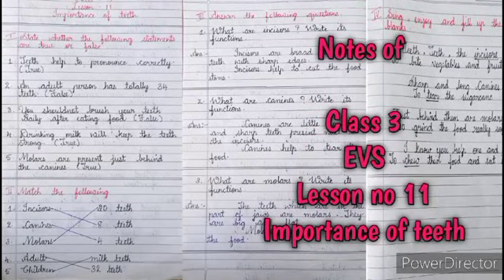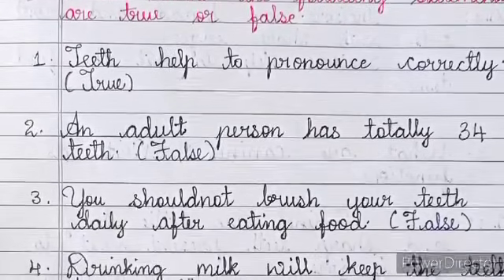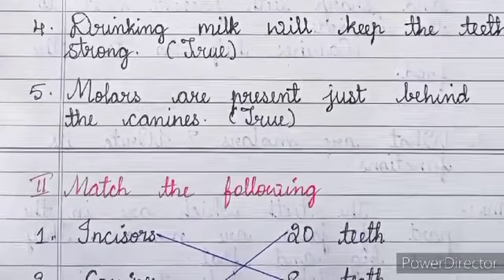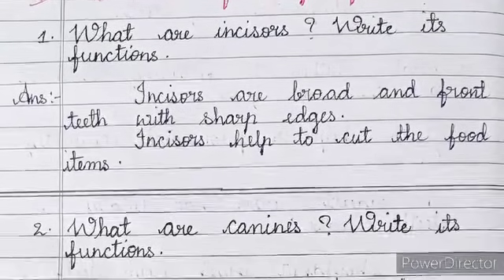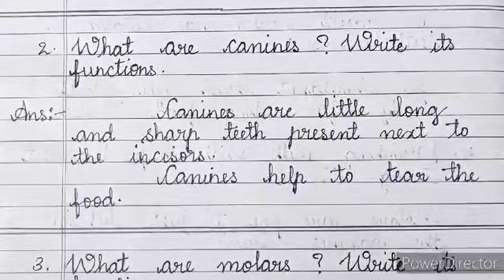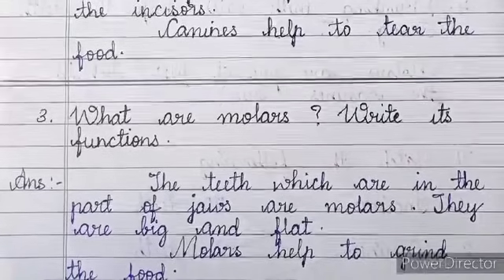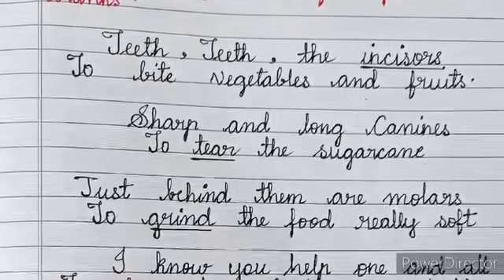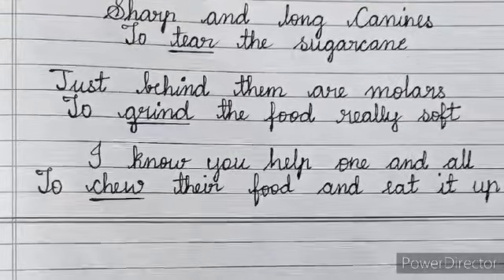Notes of Class 3 EVS Lesson no 11 Importance of teeth with question and answers karnataka state